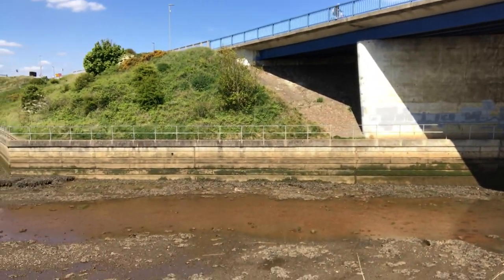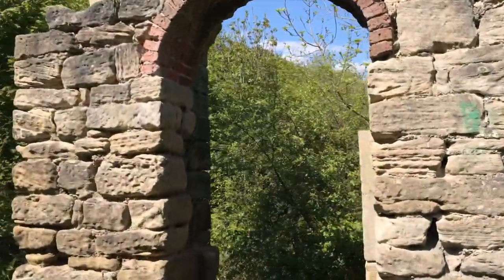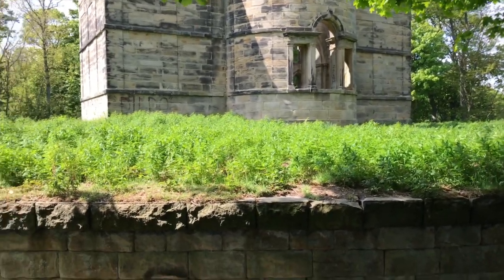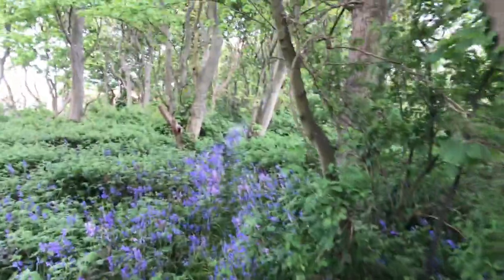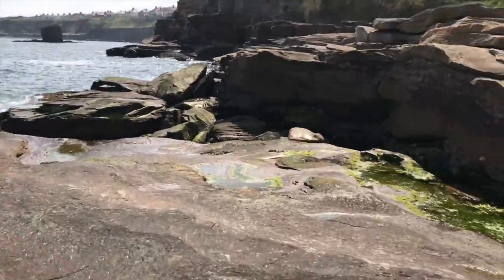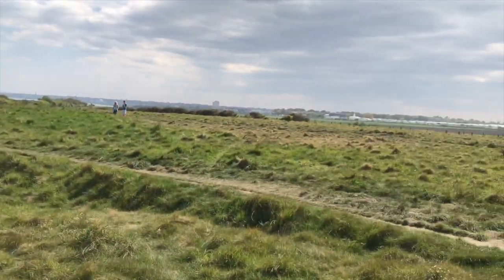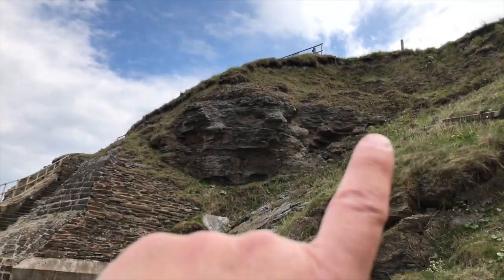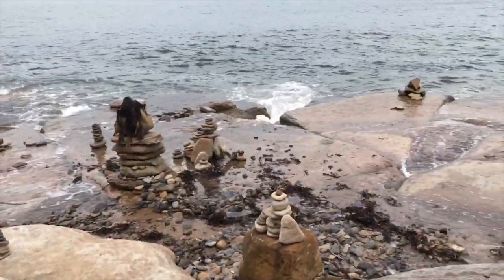A SHORT COASTAL WANDER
ANOTHER WANDER TO CLEAR THE HEAD IT DOES THE SOUL GOOD, STILL SAD AND UPSET BUT LIFE MUST GO ON.